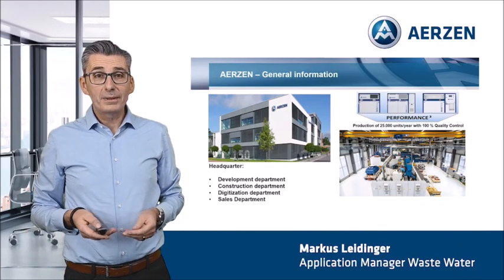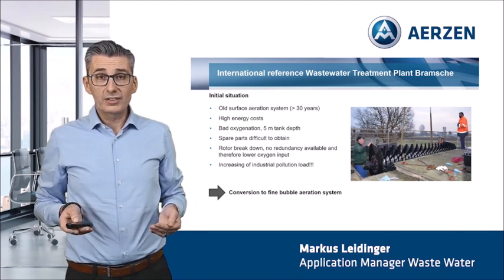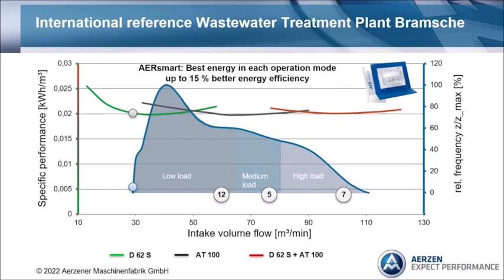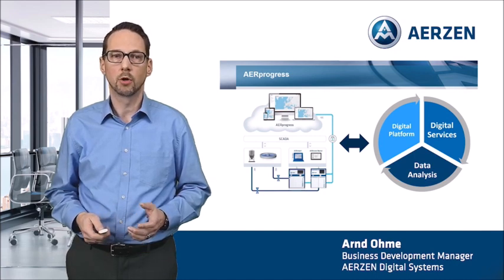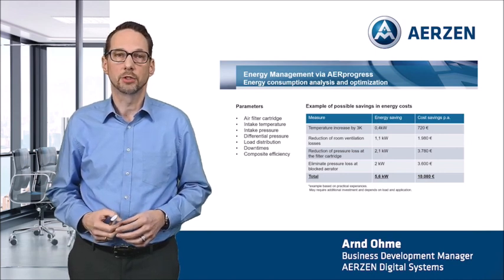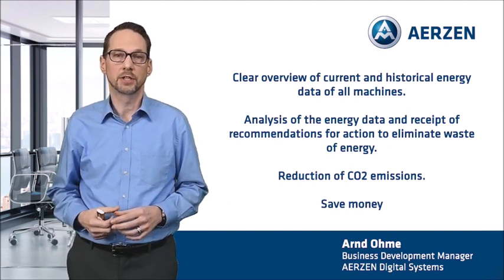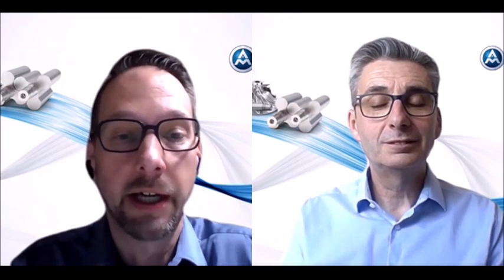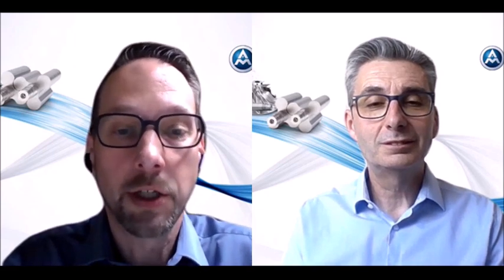Webinar - AERZEN WWTP Bramsche Energy Management Breitband Hoch